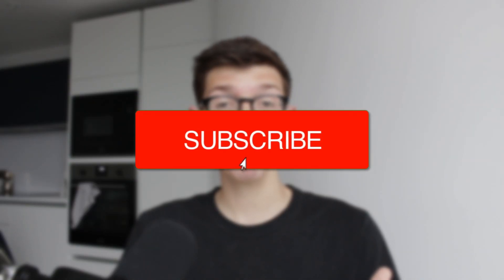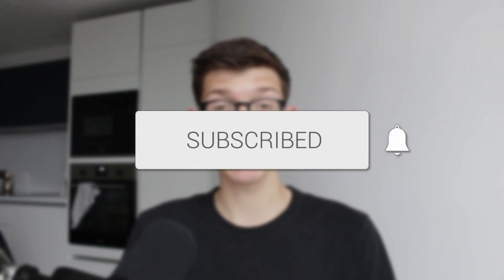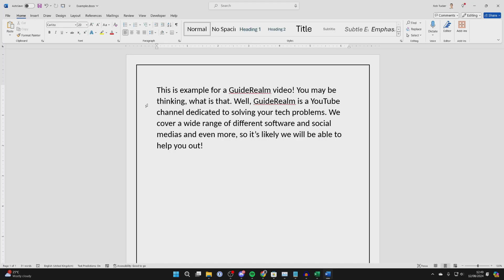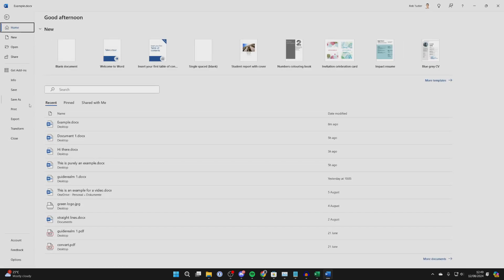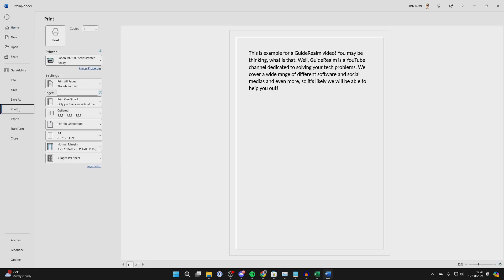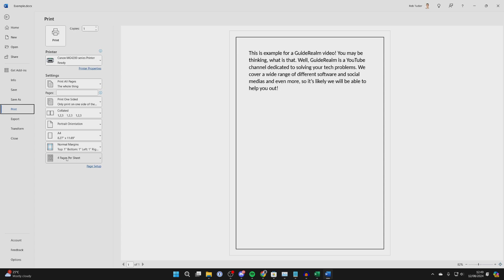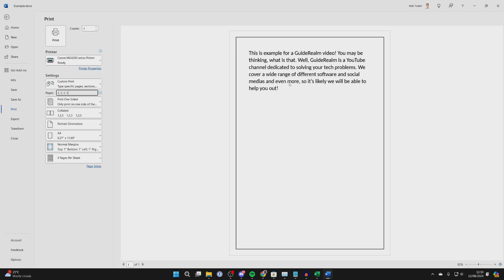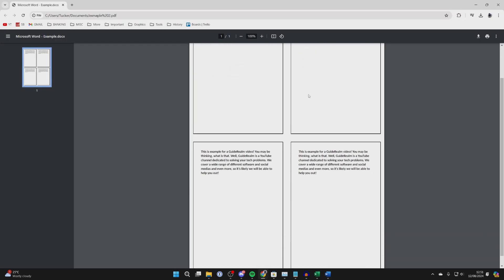How To Print Mulitple Copies Of A Page On One Page In Word - Full Guide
Learn how to print multiple copies of a page on one page in word in this video.

GuideRealm